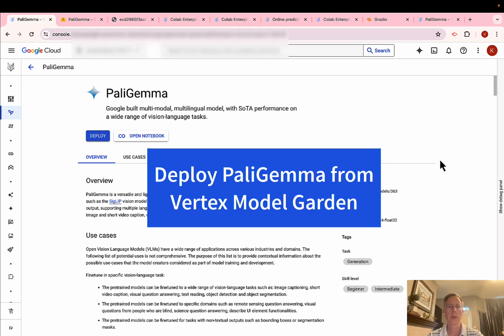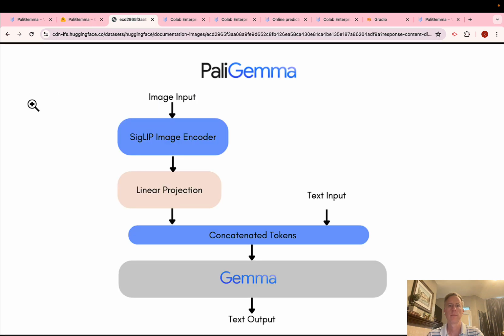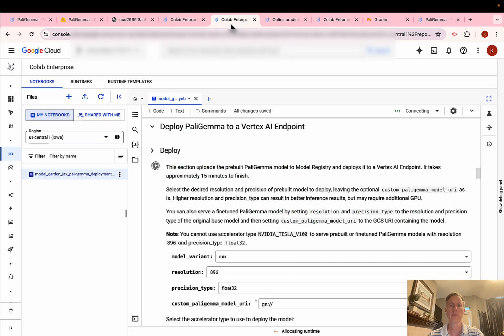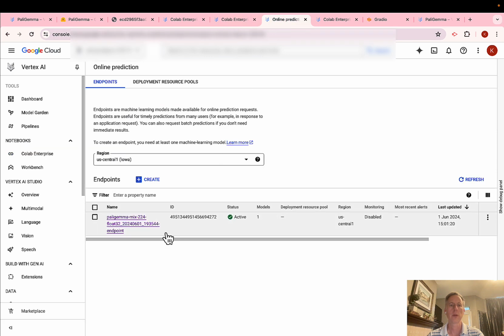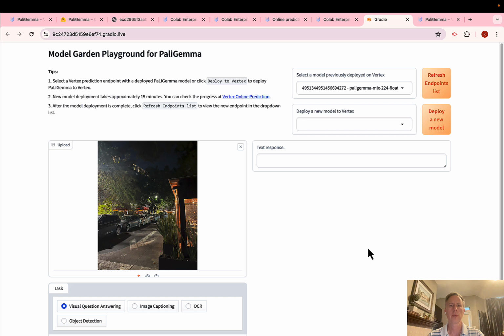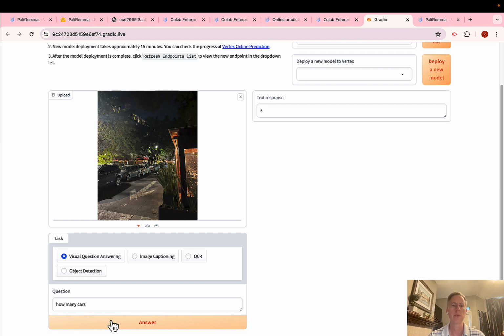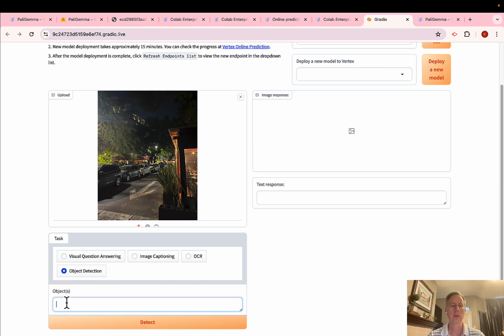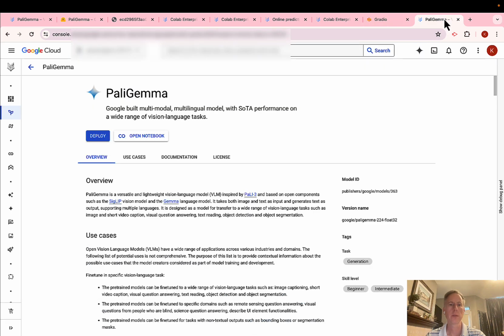Deploy PaliGemma from Vertex Model Garden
PaliGemma is a powerful, open Vision Language Model (VLM). I will deploy it from the Vertex Model Garden, and perform Q&A and object detection tasks.